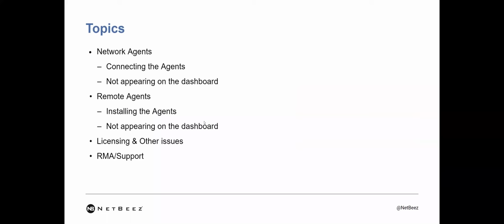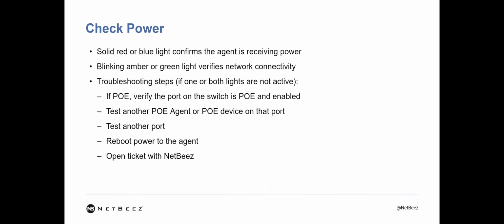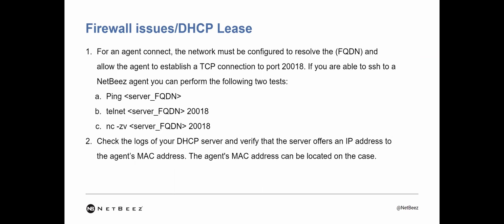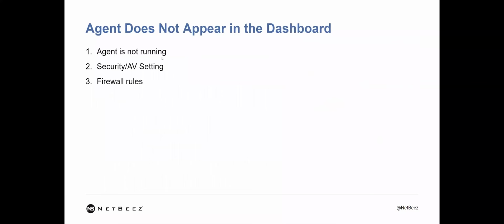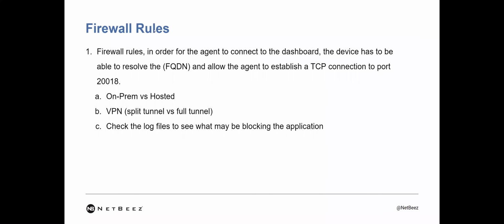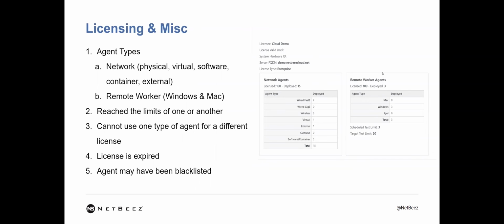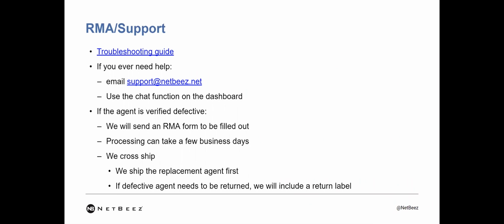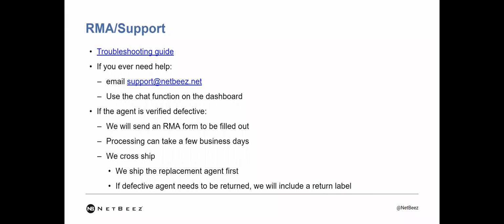NetBeez Customer Connect 2022 Q3 - Agent Connectivity and Troubleshooting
NetBeez is a network monitoring platform that uses both software clients that run on end-user laptops/desktops as well as hardware or virtual sensors  to capture the end-user experience. In this session, we'll review some procedures to troubleshoot if a remote NetBeez agent is having connectivity or performance issues.